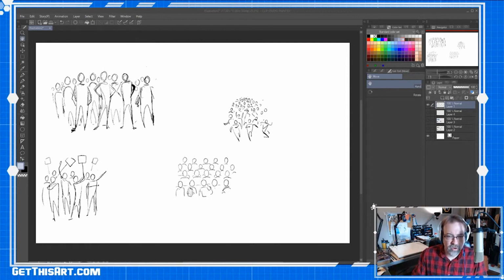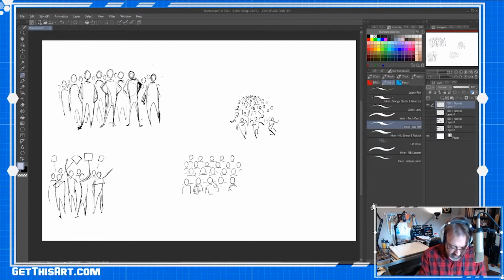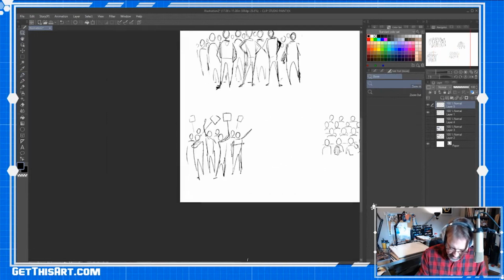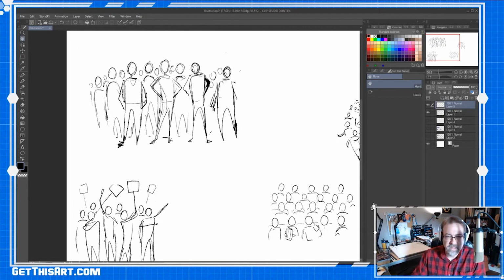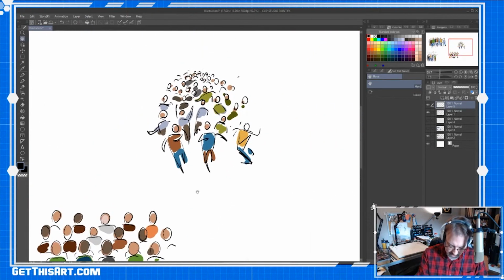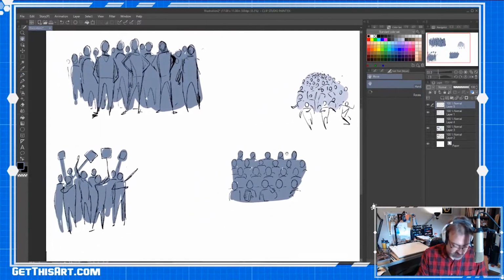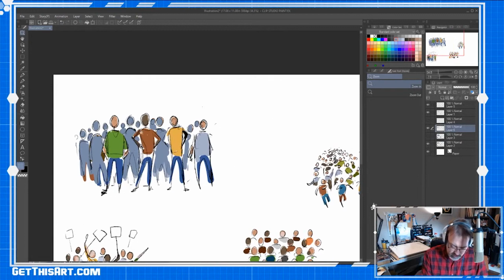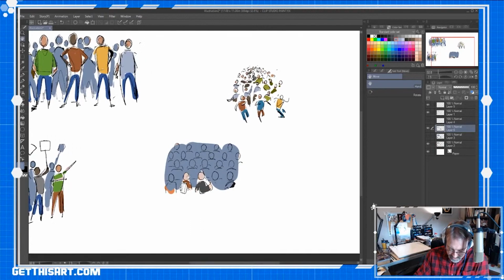How to DRAW crowds of people.